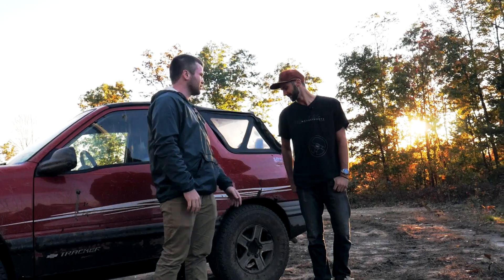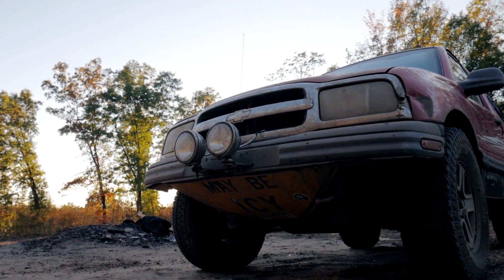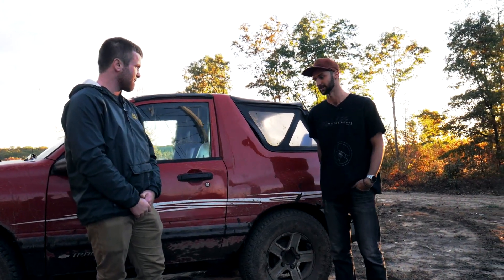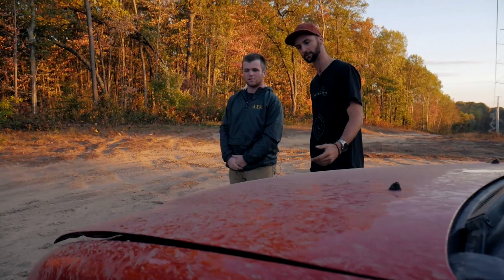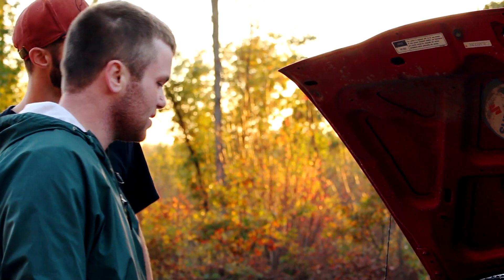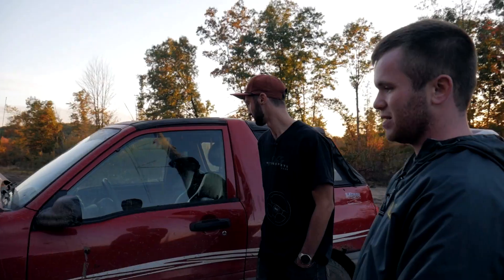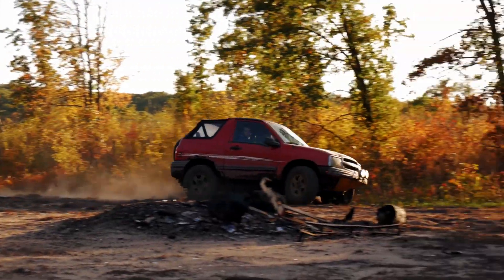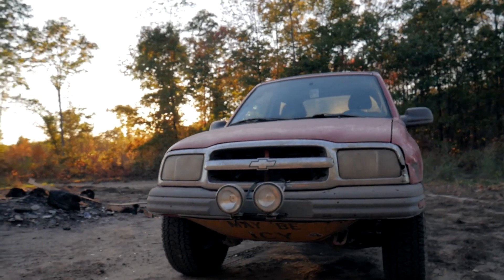College Kids Cars: 2003 Chevy Tracker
In this episode, we take a 2003 Chevy Tracker off-roading!